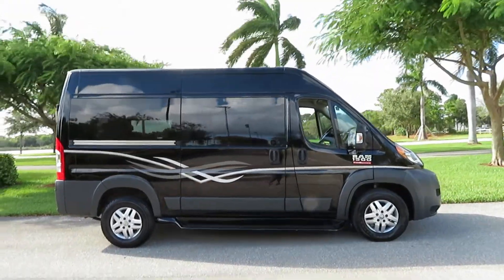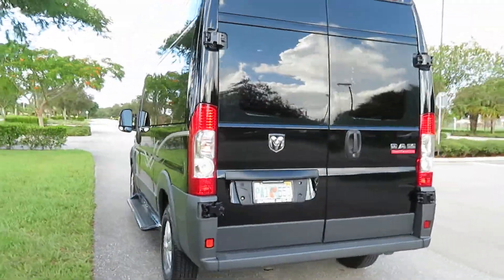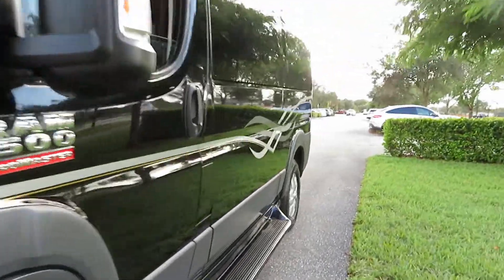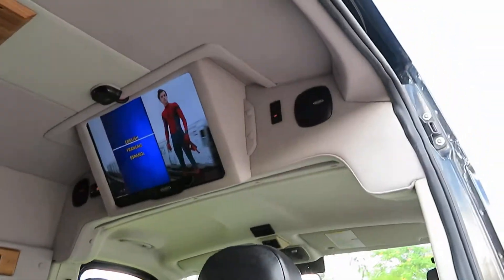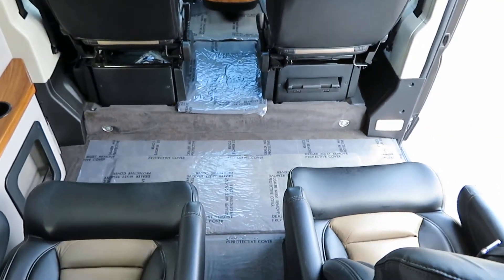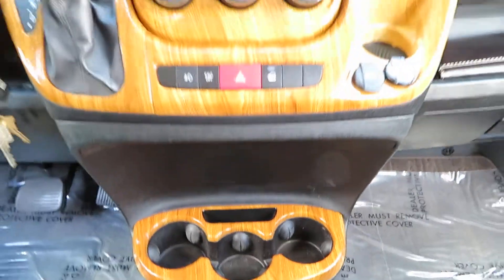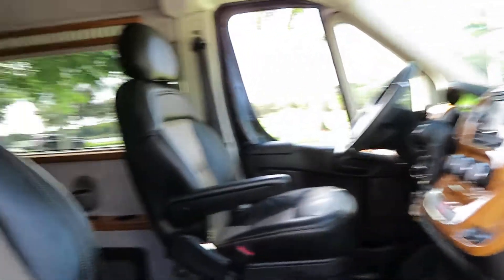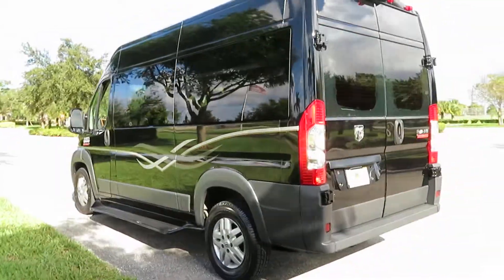2014 Ram Pro Master High Roof Conversion Van Gorgeous Executive Limo Style Conversion For Sale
You are looking at a Gorgeous 2014 Ram Promaster 1500 High Roof Conversion Van Royal Prime Time Conversion with every possible option you can imagine. This is a Super Sharp and Luxurious Conversion Van. Original MSRP on this van is 60K. This is a Nice Southern Vehicle with a Clean Carfax, Clean Autocheck, and Clean Title. This van has been well kept and well maintained it's entire life. Runs and drives beautifully. Shows Beautifully inside and out. The Conversion is nicely done with plenty of creature comforts and room for the whole family. It's a real show stopper. We buy and sell many conversion vans and we rarely come across a van like this Promaster. Needs nothing at all. Fully serviced and ready to go. Fly in and drive across country or get it shipped right to your door. We can accommodate any and of your needs to make this purchase easy for you. This is a great deal for a great van. Please let us know if you have any questions or concerns. We are happy to help at any time.